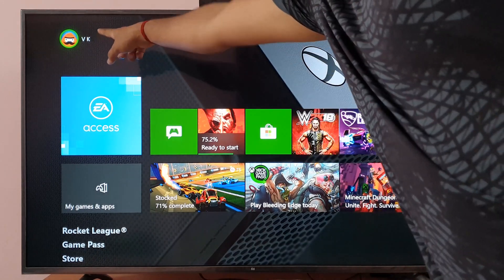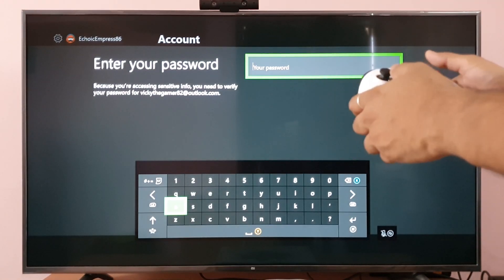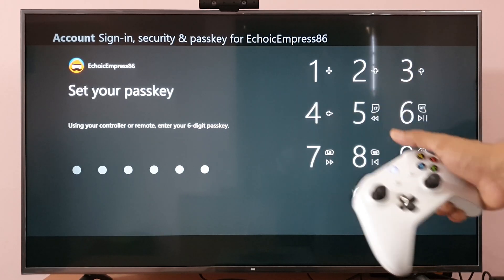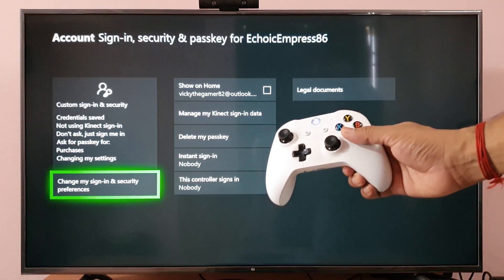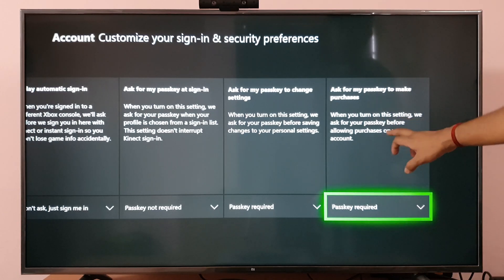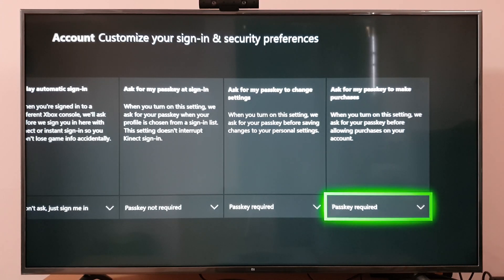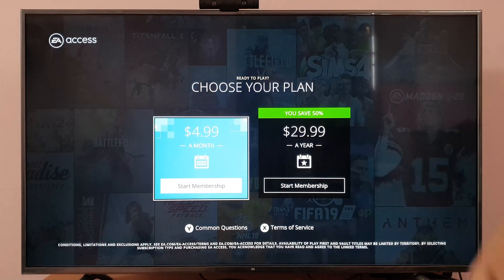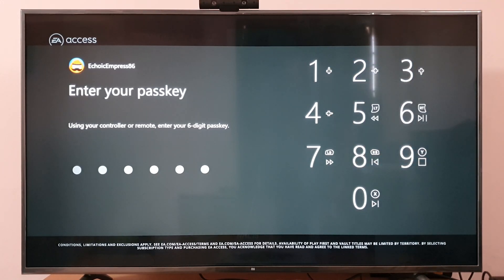How to Block XBOX Store Purchases with PASSKEY in XBOX One Console?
hey guys, in this video, i am explaining how to block xbox store purchases with passkey in xbox one x or s console. user can create the passkey and set the 2nd level verification before any purchases in xbox one store. this will be very helpful if the user want to restrict the purchases.